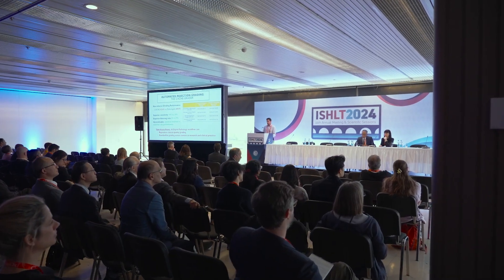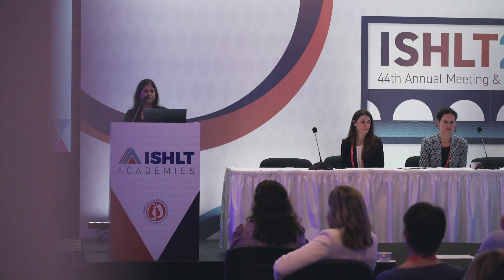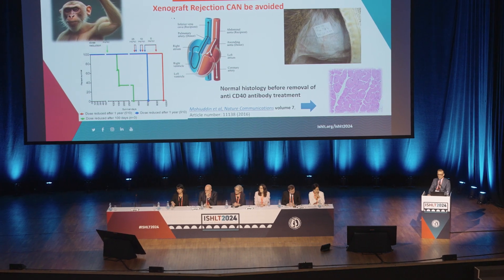Hot Topics in Science: Exploring Advanced Heart Failure and Transplantation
The ISHLT Annual Meeting & Scientific Sessions is the gateway to the latest science and practice for the care team in advanced heart and lung disease. Learn more about the latest in advanced heart failure and transplantation topics that were discussed at ISHLT2024 in Prague this April.

Videos on other topics covered at ISHLT2024 including lung failure and transplantation, mechanical circulatory support, and pulmonary vascular disease, are also available now. Explore the Hot Topics in Science at ISHLT2024 playlist to learn more.